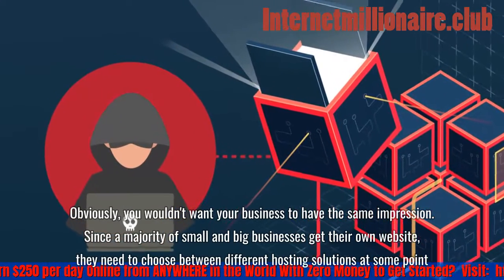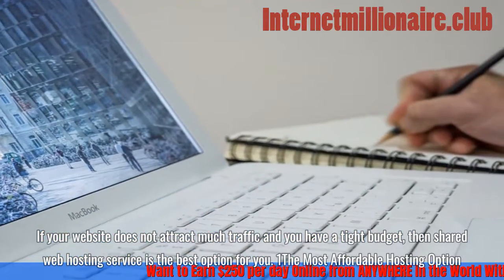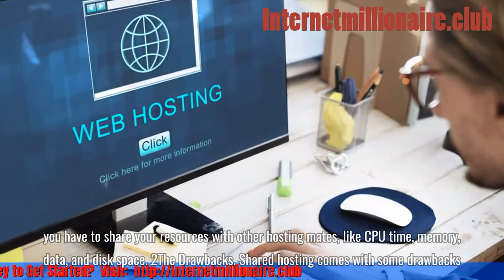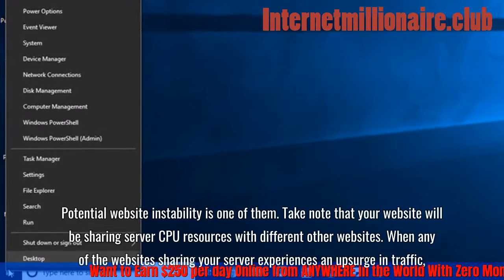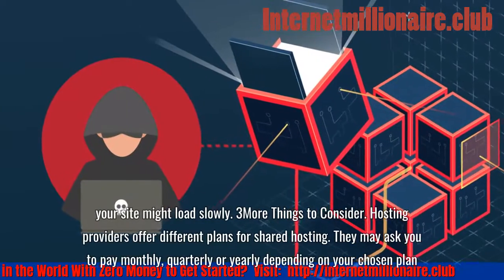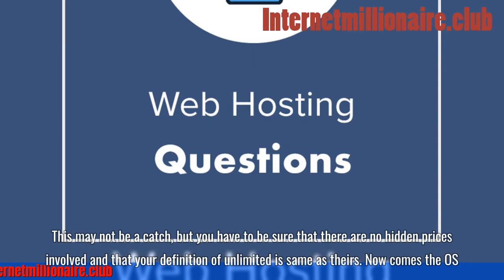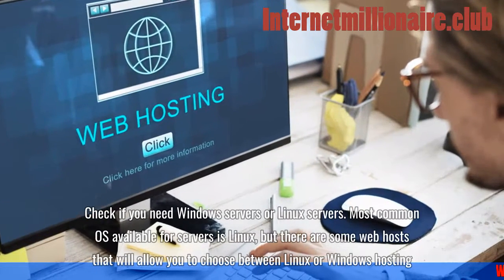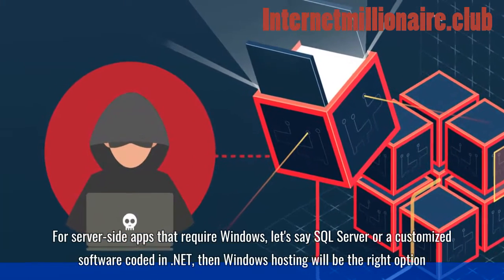5 Things You Need To Know About Shared Web Hosting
5 Things You Need To Know About Shared Web Hosting
Want to Earn $250 per day Online from ANYWHERE in the World With Zero Money to Get Started?
With technology evolving, customers have more options than ever before. They are surrounded by streams of brands- millions of them. People are agog over searching things they want over the internet, so if you do not exist online, you are probably losing a multitude of your potential customers.